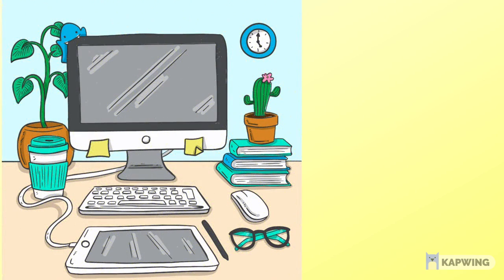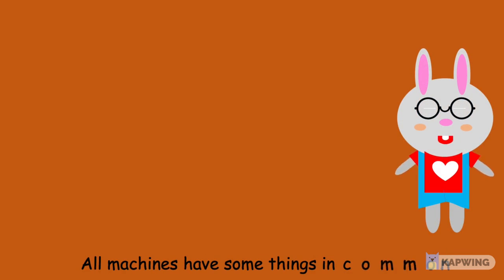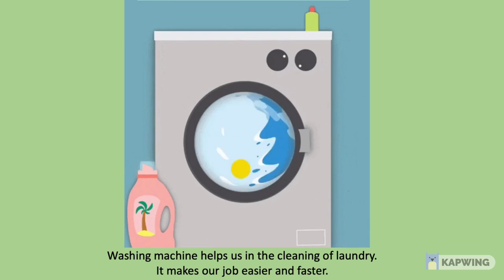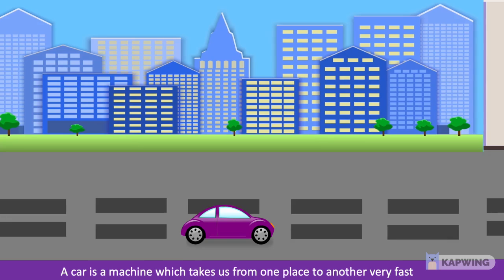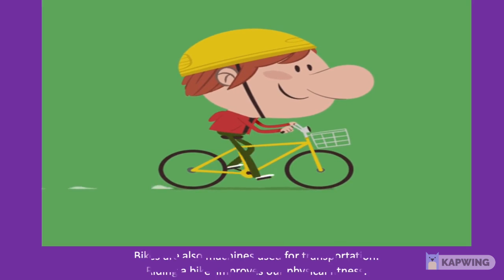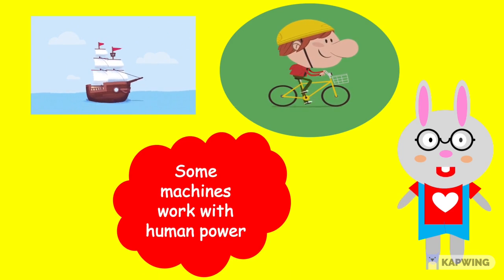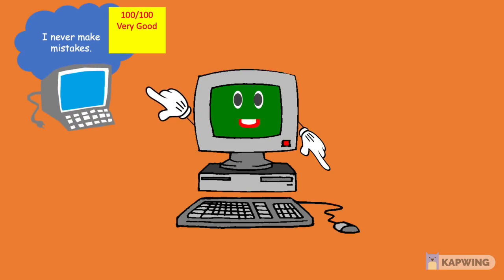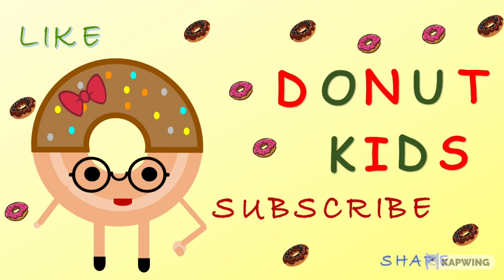| Computer a machine | About computer | Computer a machine class 1| Computer a machine Grade 1 |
| computer a machine for grade 1 |
 | computer a machine class 1 |
| computer a machine |

This video contains the topics for Class 1 level students

DONUT KIDS | ONLINE EDUCATION COMPUTER A MACHINE#KIDS LEARNING VIDEOS EDUCATIONAL VIDEOS GRADE 1DONUT KIDS IS A KIDS CHANNEL WITH FUN EDUCATIONAL VIDEOS.